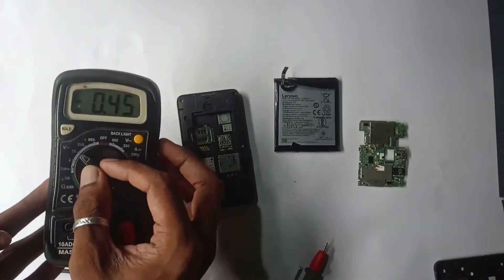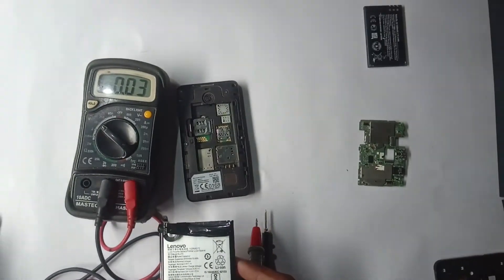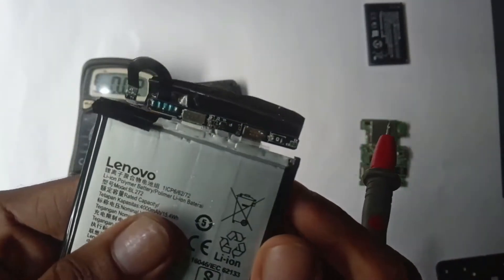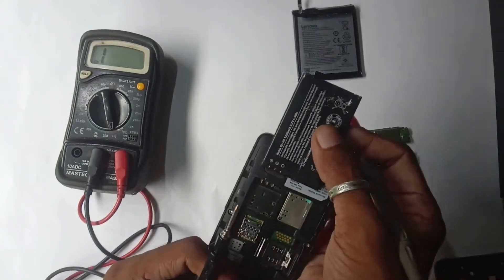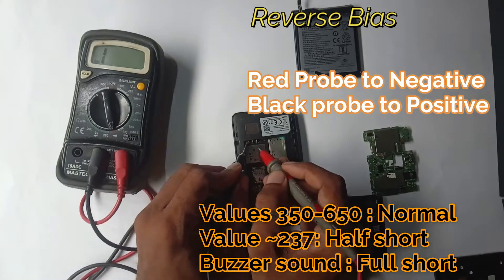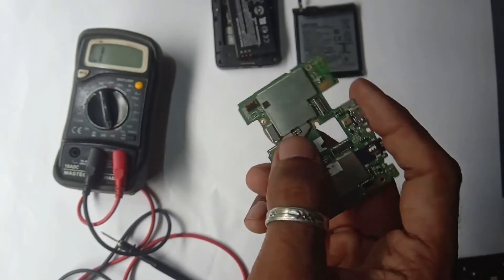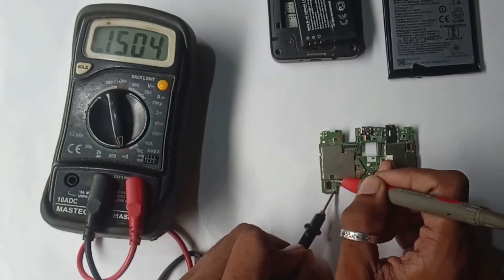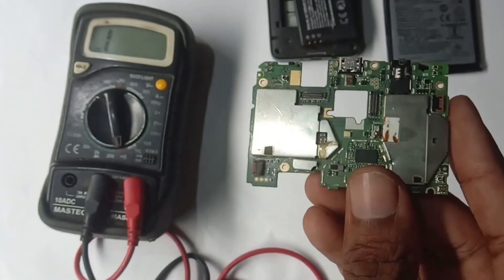Dead Phone PCB Checking with Multimeter English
HI friends,in this video i will tell you how to identify a dead phone with multimeter.